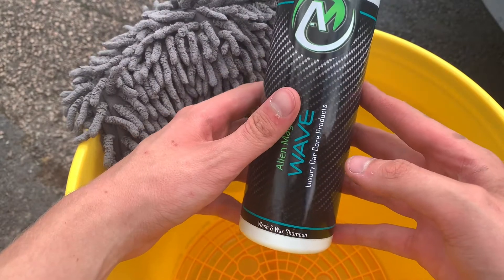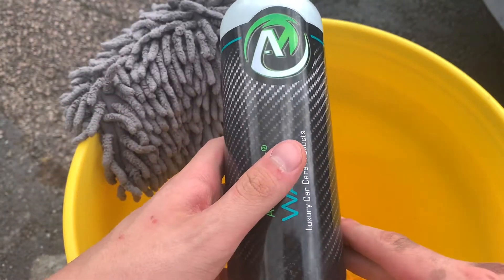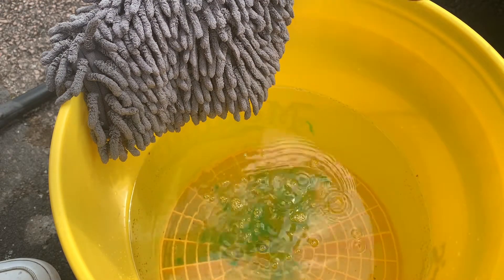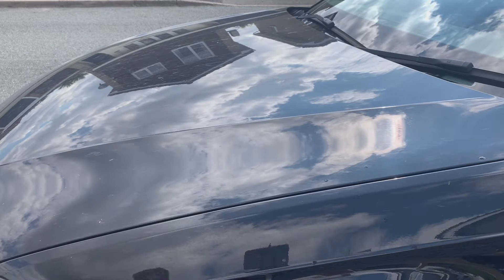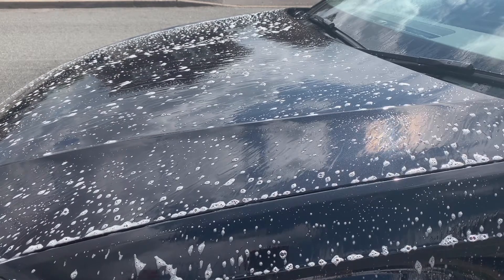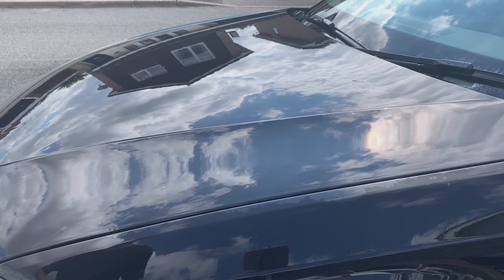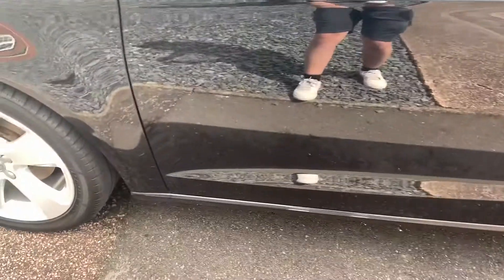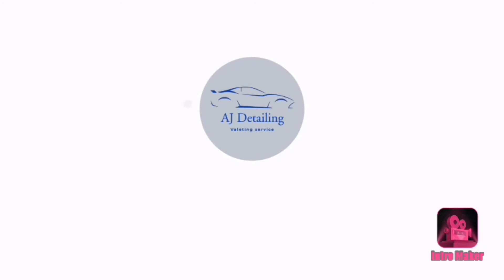Alien Magic Wave wash and wax shampoo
Into music - Hip Hop Rap Instrumental (Crying Over You) by Chris Morrow 4